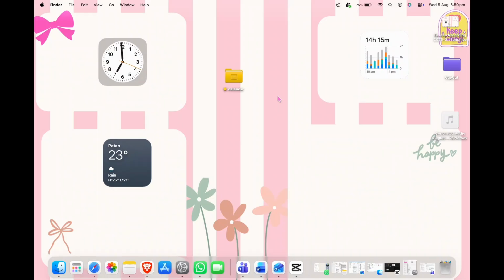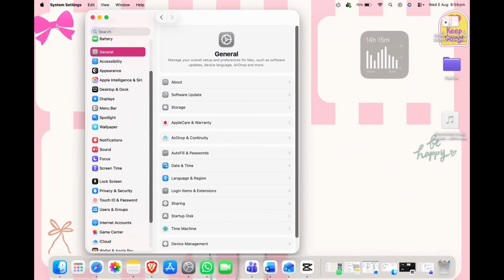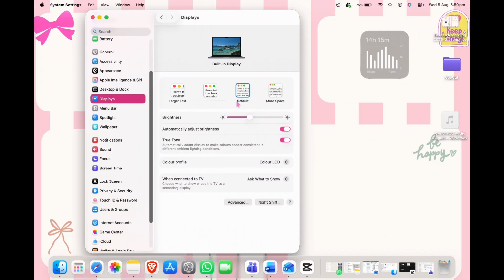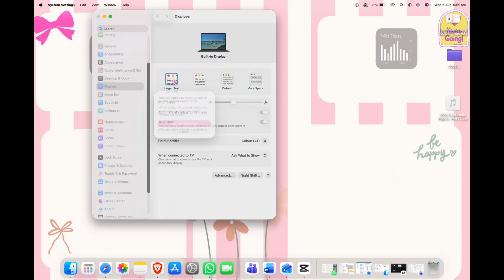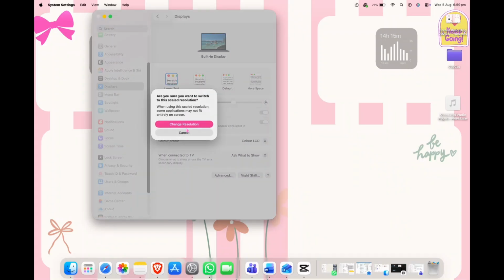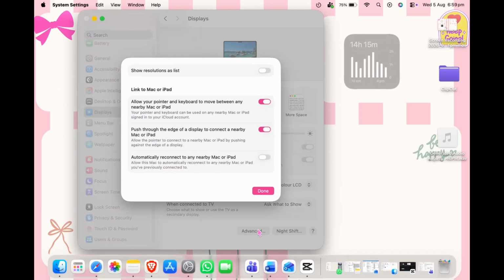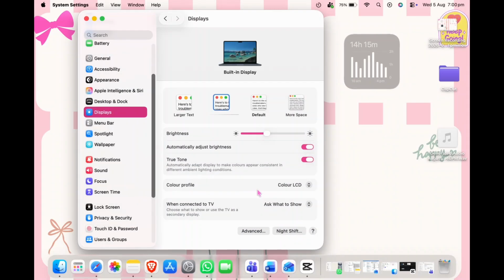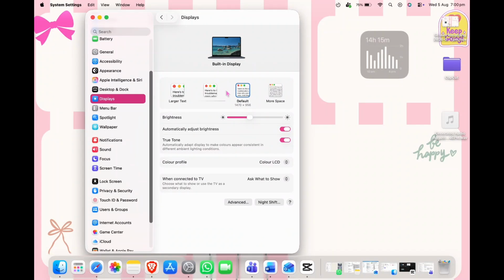How to Manage Display Scaling on Mac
How to Manage Display Scaling on Mac with this step-by-step tutorial. Learn how to manage display scaling on Mac, change display scaling in macOS, and adjust the screen resolution on your MacBook for a more comfortable viewing experience.

In this video, you'll discover how to customize the display size on Mac, change the text and icon size on Mac, and use the macOS display settings to adjust how content appears on your screen. This MacBook tutorial will help you easily find the right display scaling option for your needs.

Timestamps:
0:00 Introduction
0:20 Managing Display Scaling on Mac